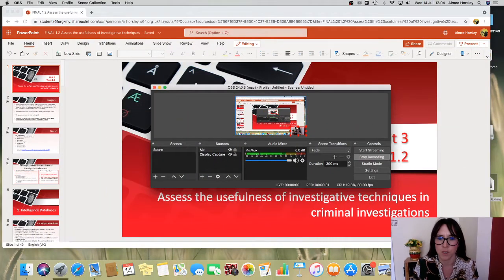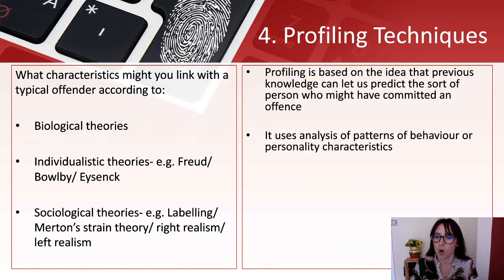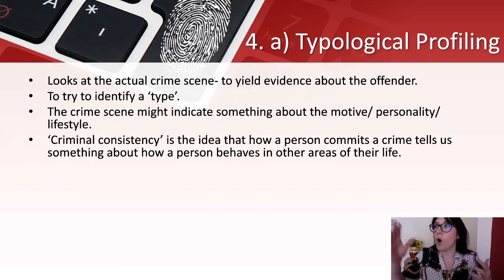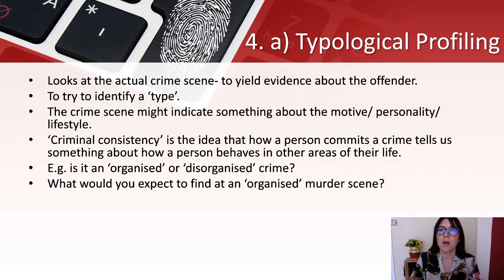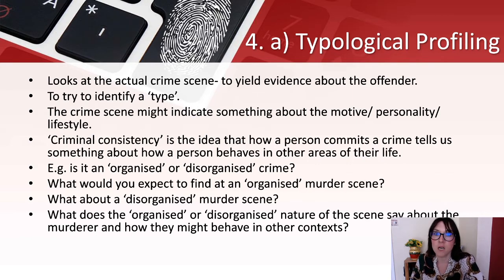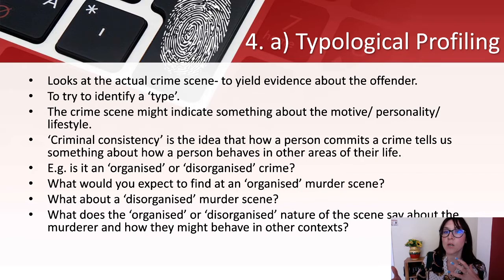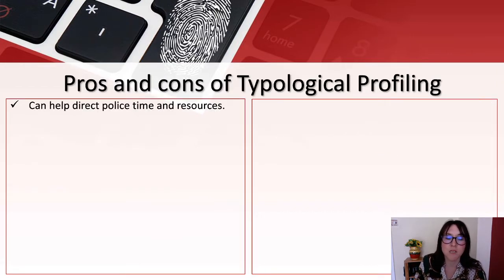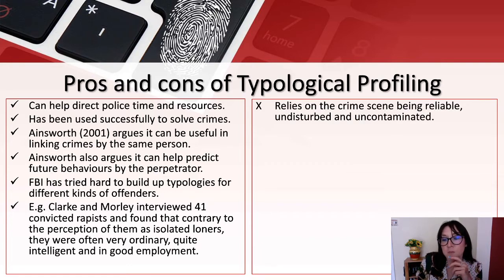Criminology Unit 3 1.2 (part two)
This video goes through Unit 3 topic 1.2 on 'Assess the usefulness of investigative techniques in criminal investigations' including Profiling and Interviews. There is a separate video for databases, forensic and surveillance (part one).